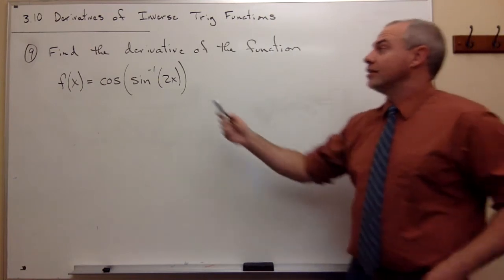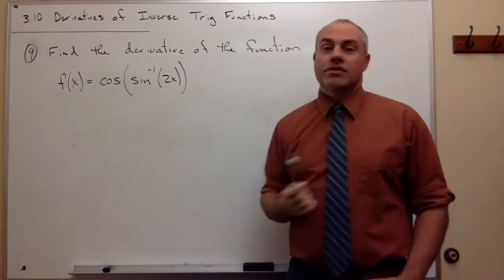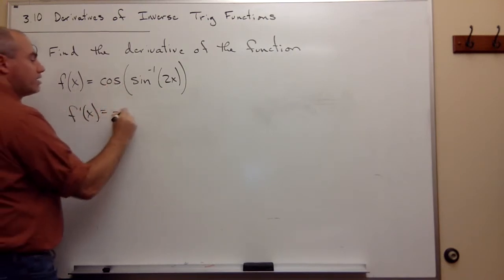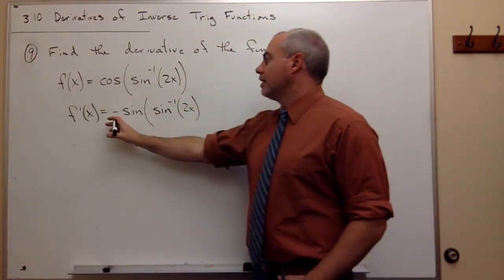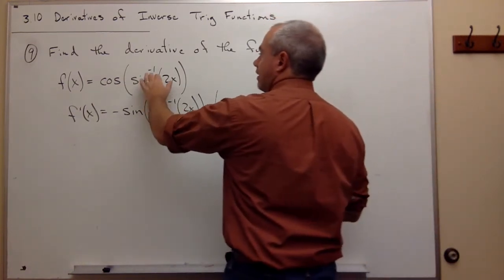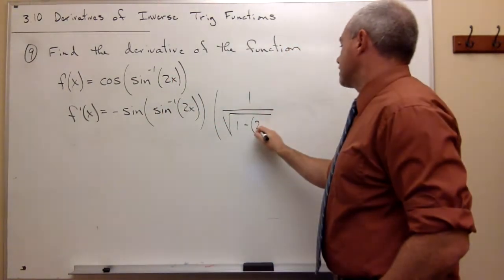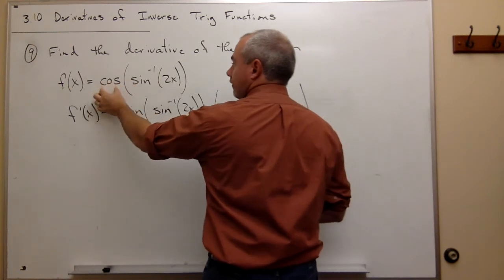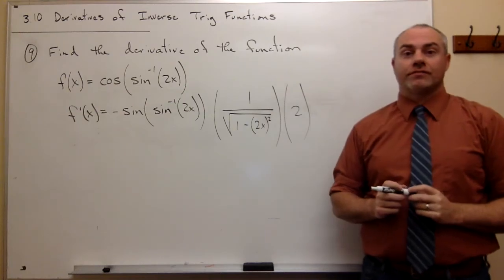Derivatives of Inverse Trig Functions, Example 2